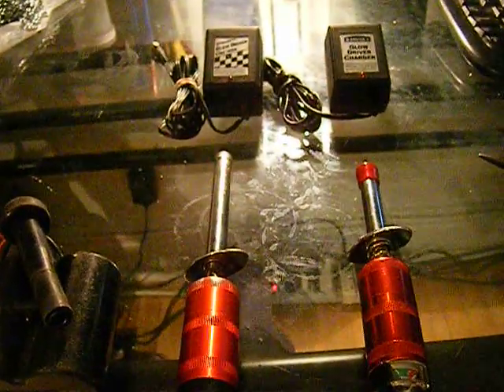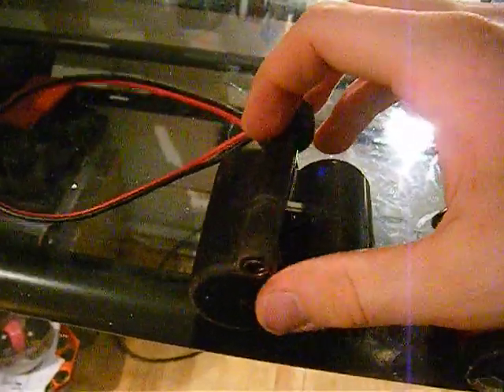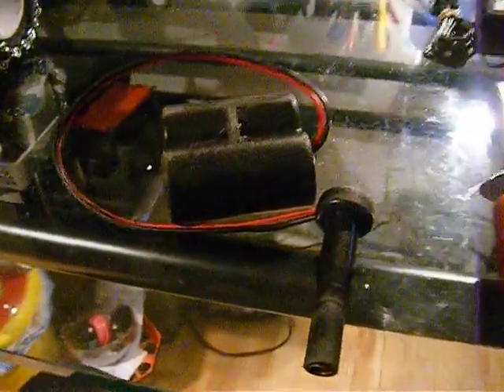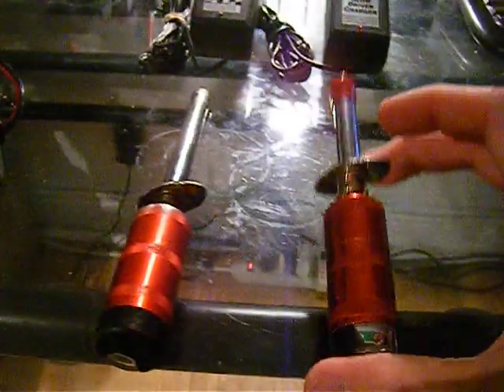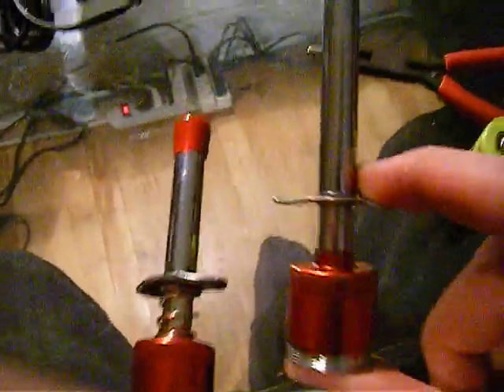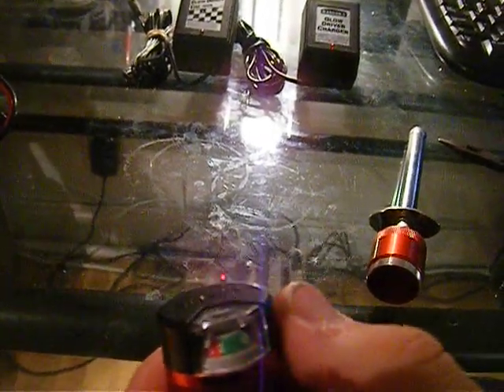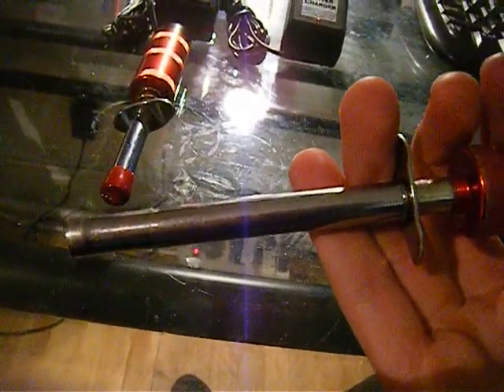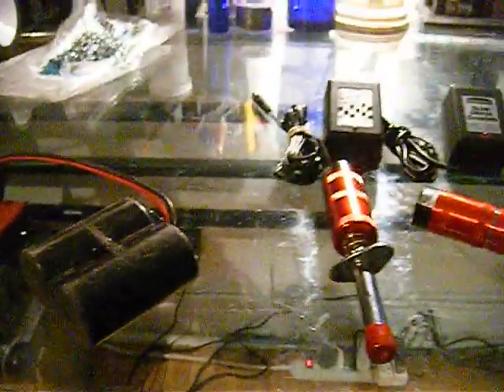different glow plug starters for your nitro truck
here are just a few glow plug ignighters for nitro cars and trucks that I have owned and a few pros/cons of each